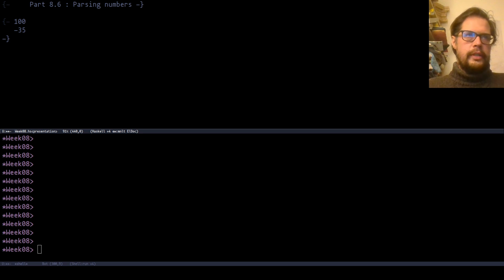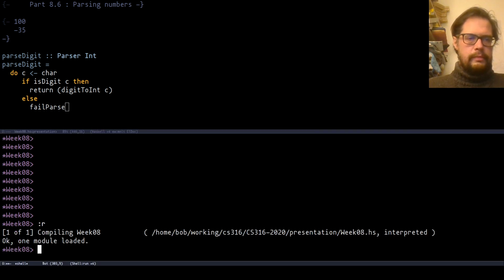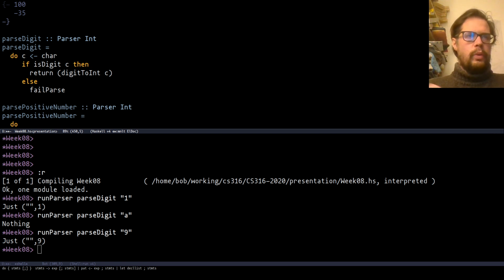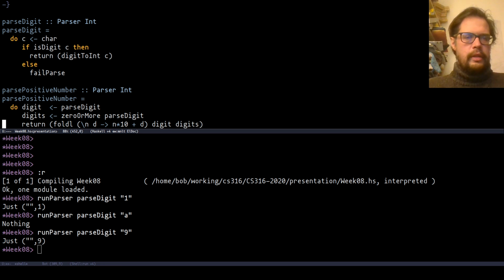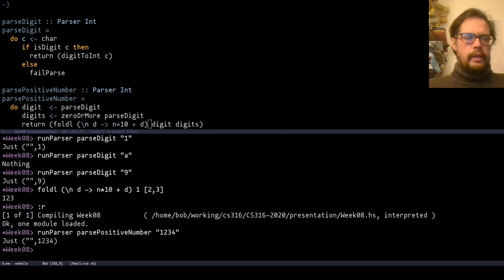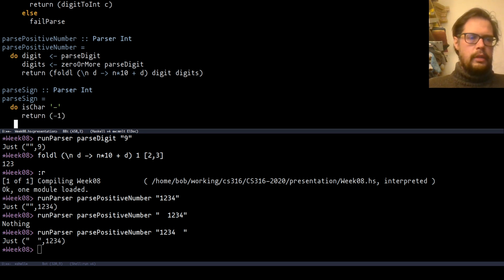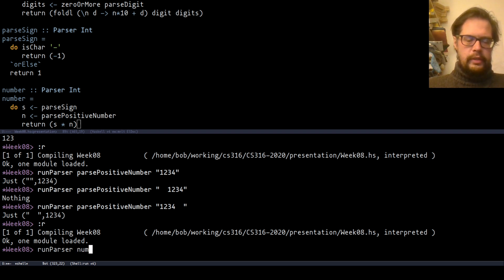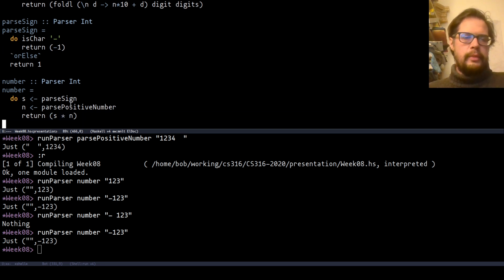CS316 W8 (Real I/O and Parser Combinators) P6 (Parsing Numbers)